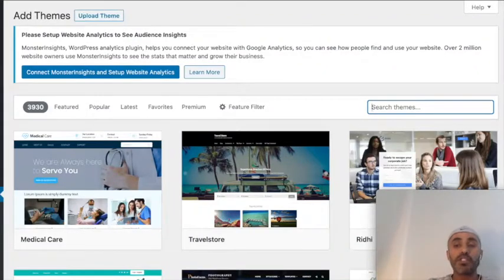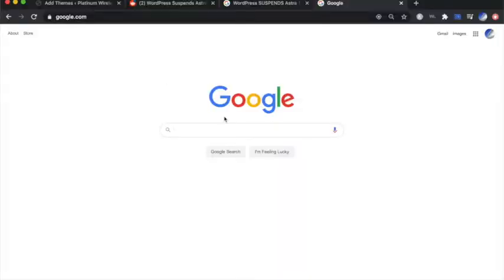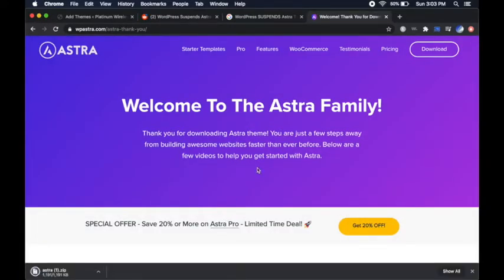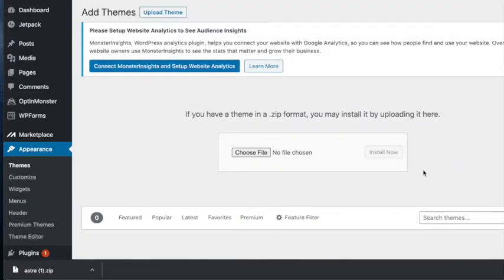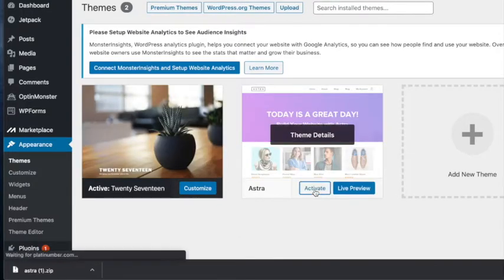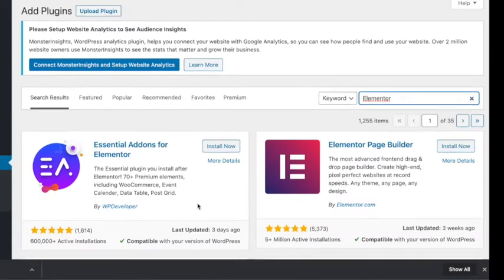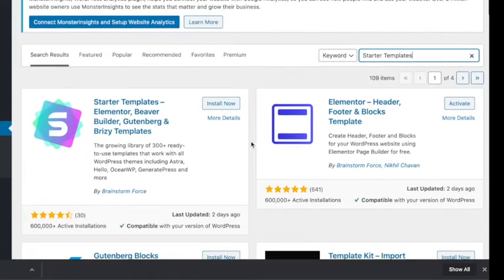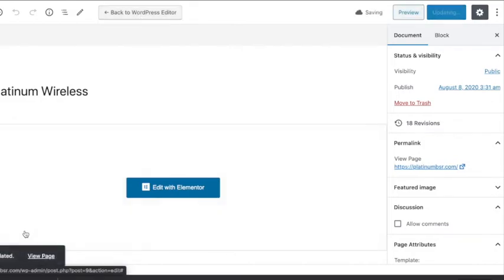Uploading zip File to Wordpress |Astra Theme Alternative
While the astra theme is suspended from Wordpress. You can download and upload to Wordpress. You will need the following, Astra theme and 3 plugins. Watch the video for step by step setup.

Plugins needed
1. Elementor Page Builder
2. Elementor – Header, Footer & Blocks Template
3. Starter Templates